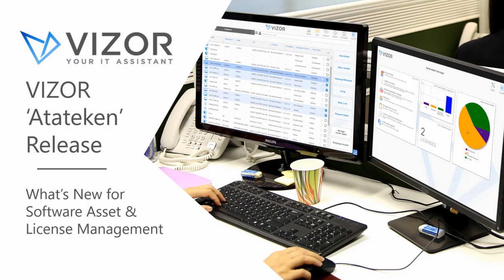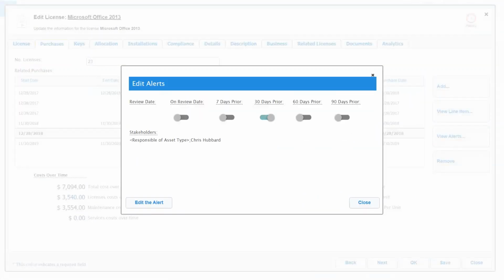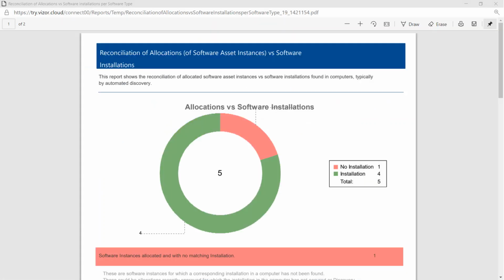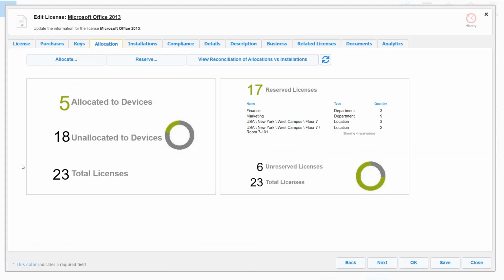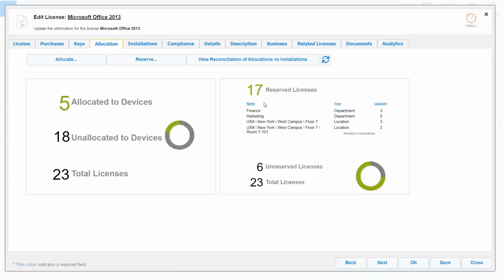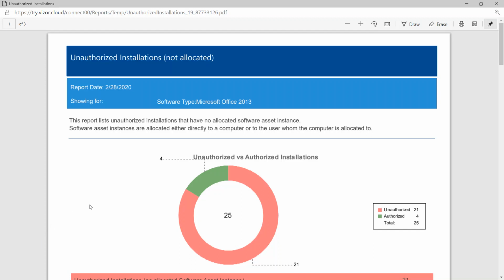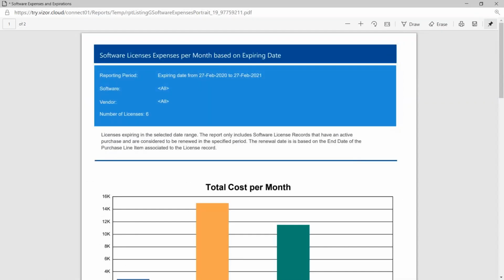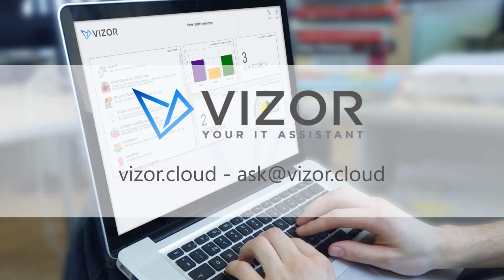VIZOR's Atateken Release - Software Asset Management Features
VIZOR’s Atateken Release contains over 30 new features and updates to the ITAM solution. This includes a fresh new look. The color scheme is refined, and the new icons bring a more modern feel to the platform. In this video, Laura and Dean highlight some new features in the SAM module of VIZOR.
Further, considering the development team is based in Montreal, VIZOR releases will now be named after streets in city. Montreal renamed one of its streets to Atateken last year. Atateken is a Mohawk word meaning brotherhood, sisterhood, and equality.

For a full list of new features in VIZOR‘s Atateken release, click here.
Watch video of the top features in the ITAM module
Watch video of the top features in the Service Desk module

ABOUT VIZOR
VIZOR is an IT Asset Management solution with an integrated Service Desk. The IT Management solution stands out with its unique Software License Management features and affordability. Developed by Vector Networks, the innovative solution has won the Vendor Landscape Award in 2017, has been ITIL certified since 2019, and is now being resold internationally and translated into several other languages.

ABOUT VECTOR NETWORKS
Vector Networks is an IT software developer and distributor helping organizations around the world for over 25 years. With a focus on customers and innovation, Vector Networks has won awards for its new flagship product VIZOR that was only launched in 2017. Today, Vector Networks continues to innovate in the IT Asset Management, and Service Desk landscapes as they are dedicated to improving organizations through IT.